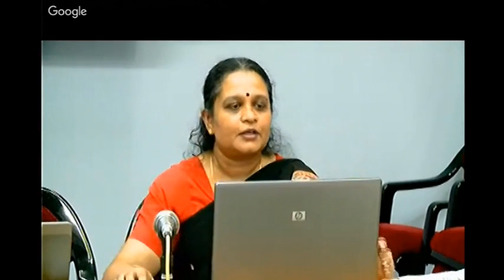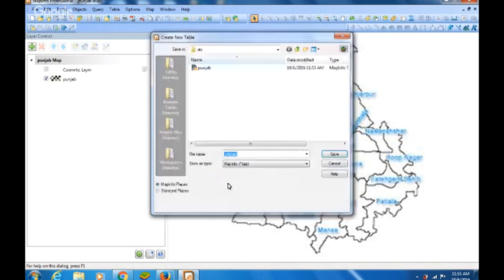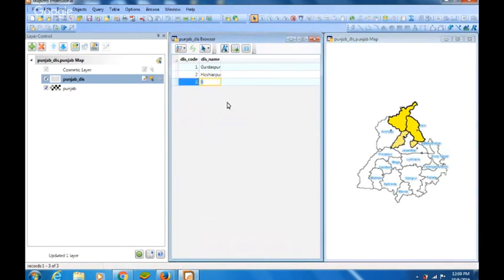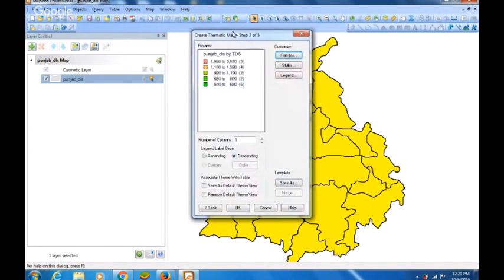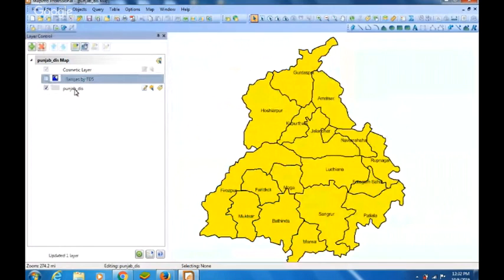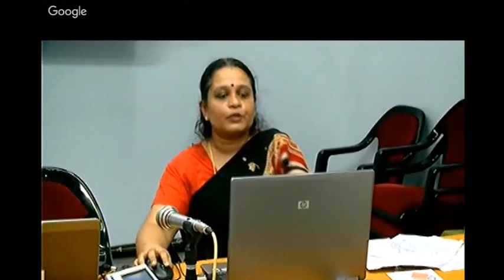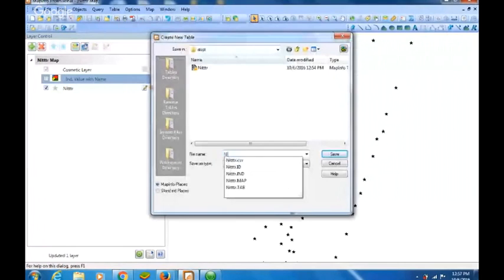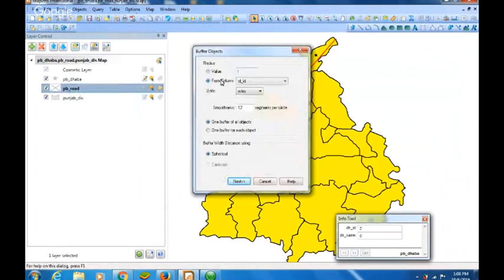Demonstration on Map Info Professional Software by Mrs Jyoti